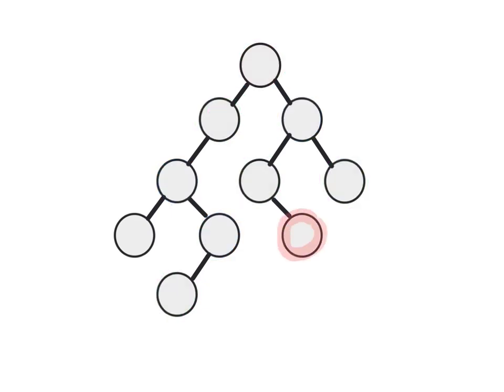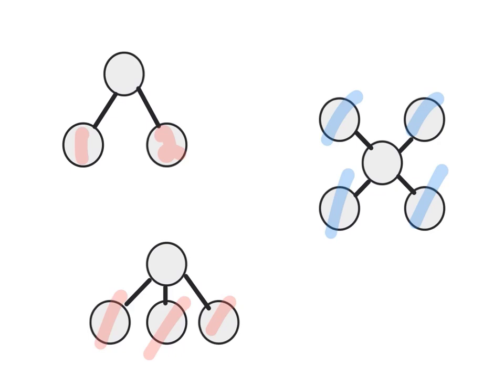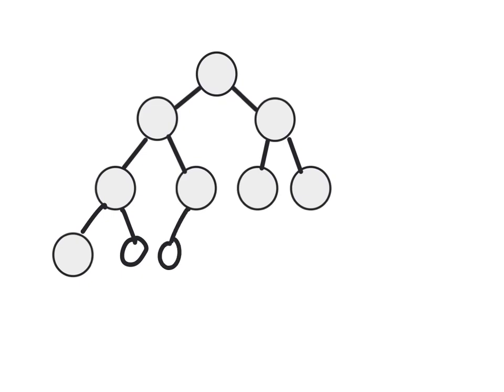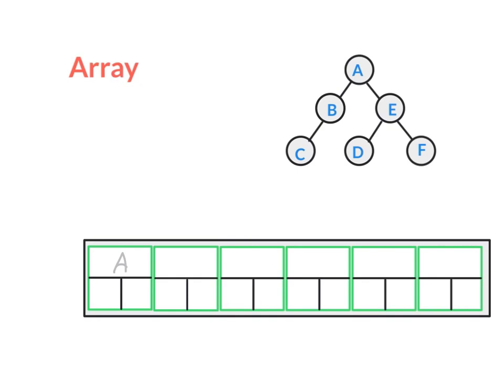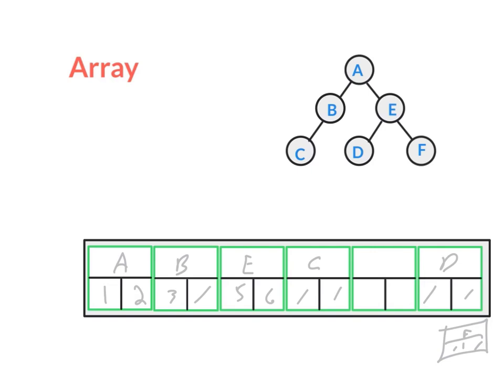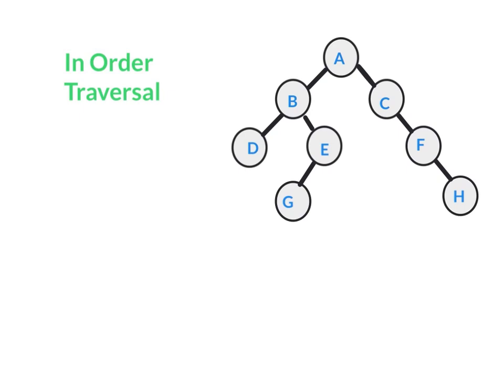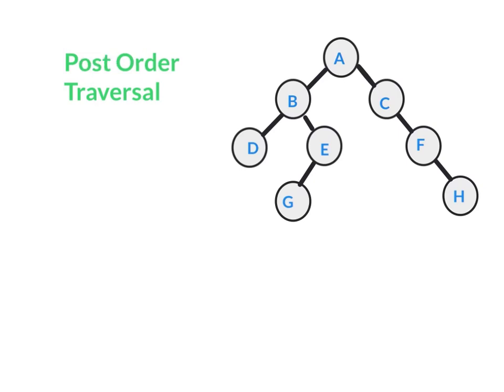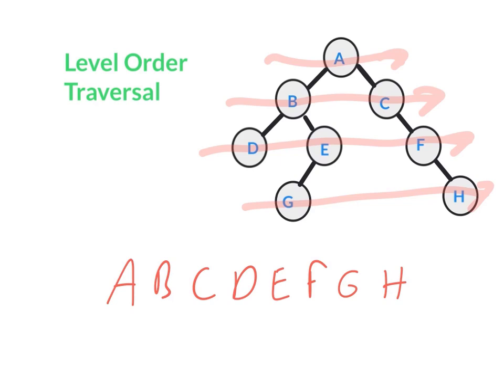Overview of the Tree Data Structure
00:00 Tree Definitions
00:57 Relationships between nodes
02:26 Subtrees
02:48 Paths & levels
03:30 Classification of trees
04:20 Full & complete trees
05:35 Balanced trees
06:40 Implementing trees with arrays
09:20 Implementing trees with links
09:59 Tree Traversals - In-order
11:34 Tree Traversals - Pre-order
12:07 Tree Traversals - Post-order
13:15 Tree Traversals - Level-order